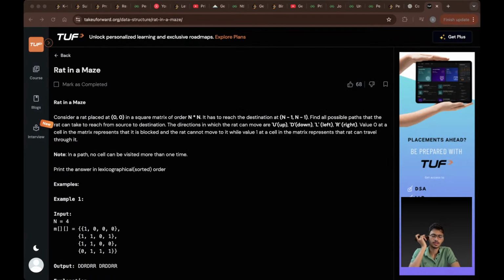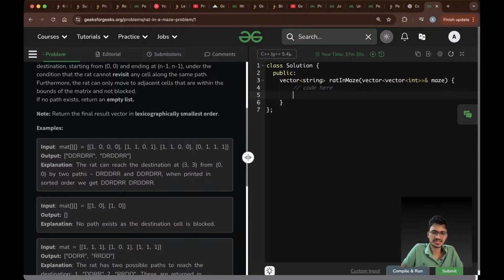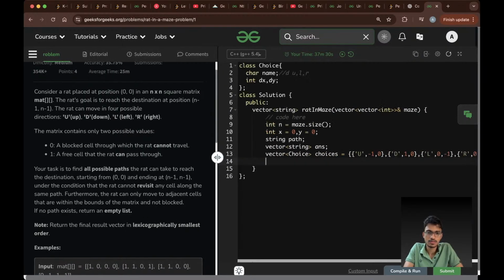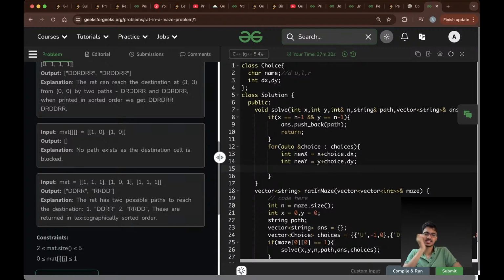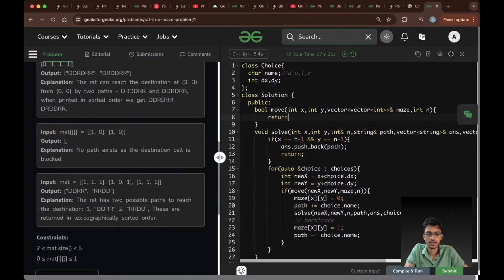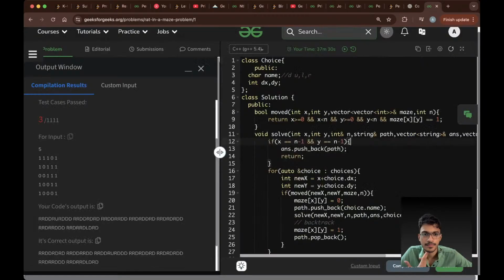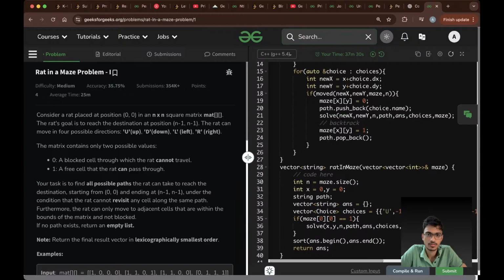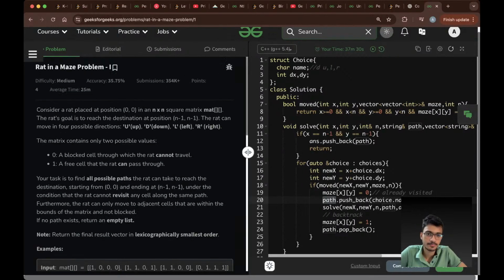BackTracking | Rat in a maze Problem